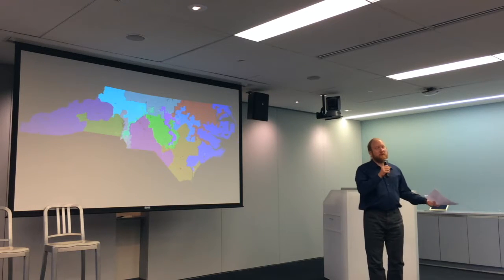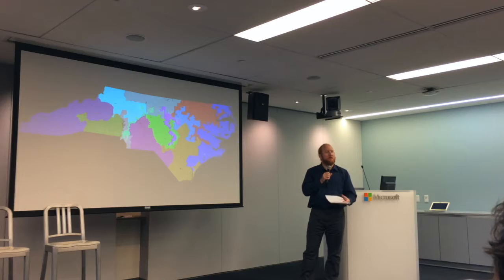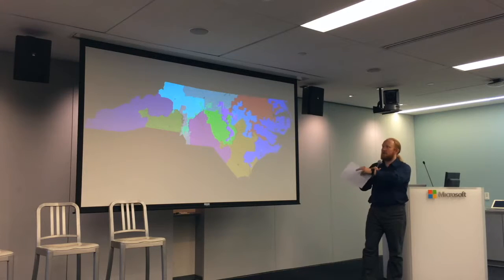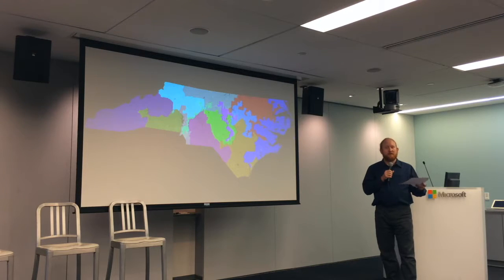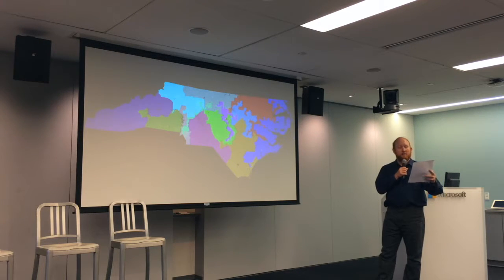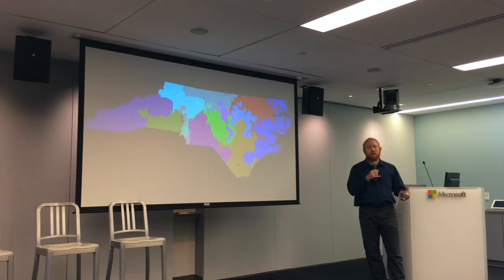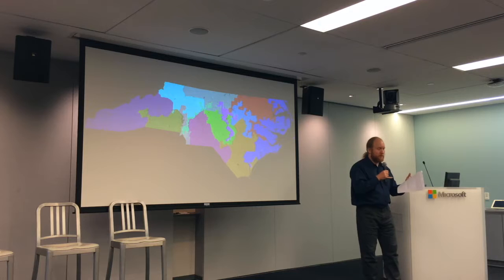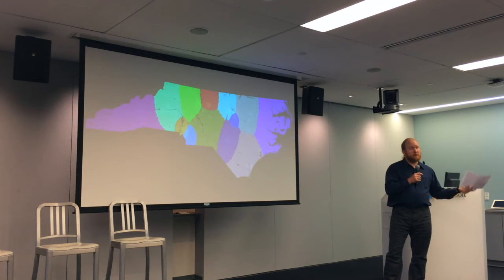Brian Olson | Algorithmic Discrimination | Algorithmic Bias | Canopy Social Impact Series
In this Video, Brian Olson, TEDxCambridge speaker and expert on data-driven gerrymandering as a tool for discrimination, is speaking about the use of algorithms in predicting the votes distribution.

Algorithmic discrimination is a complicated issue that cannot be effectively addressed by a single community. Instead, we must bring together leading minds from all stakeholder domains such as .org, academia, tech, and government. That is what we're doing tonight.

Become a part of the community and speak up in the Canopy Social Impact Series.
Canopy City is a Social Impact Incubator based in Somerville, Massachusets. Our mission is to empower social impact-focused technology and life sciences-focused startups alongside local nonprofits that are focused on solving similar challenges.

Talk to us on Twitter: @CanopyCity